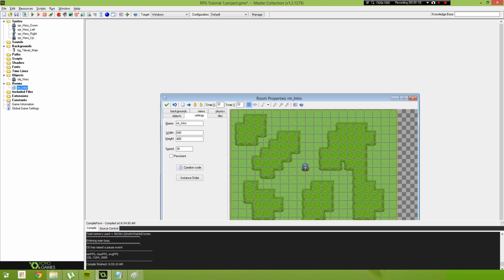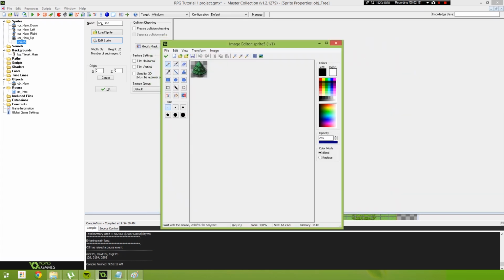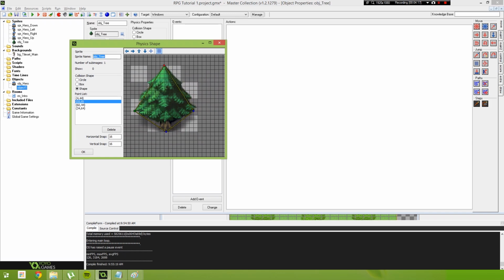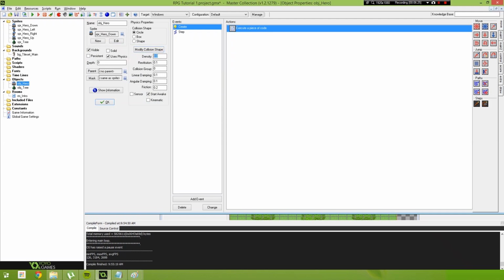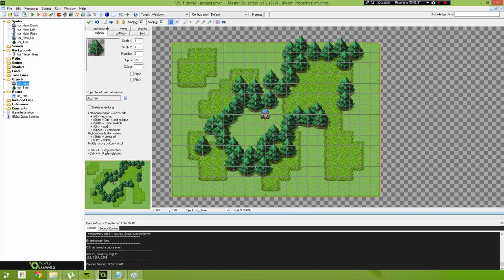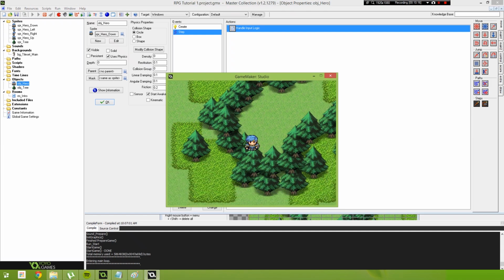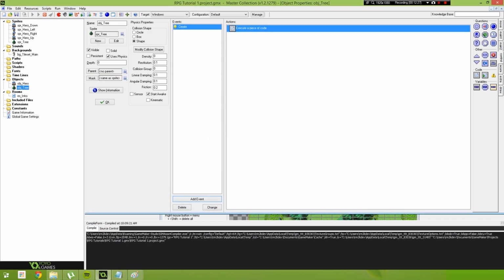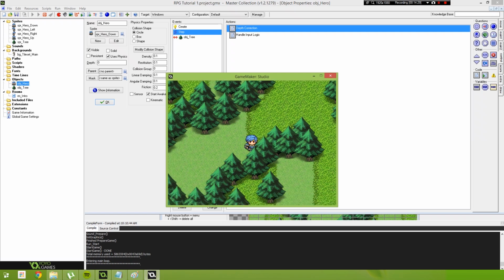Game Maker RPG Tutorial - Part 3 - Advanced Collisions, Z Depth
I built Memcards to help people learn. If you want to give it a shot, link’s Downloads For Parts 1 - 5

In this video we go over some efficient object import methods for RPG Maker Tilesets, Advanced Collisions using the Physics engine and Automatic Z Depth Ordering.

Game Programming
Game Development
Game Tutorial